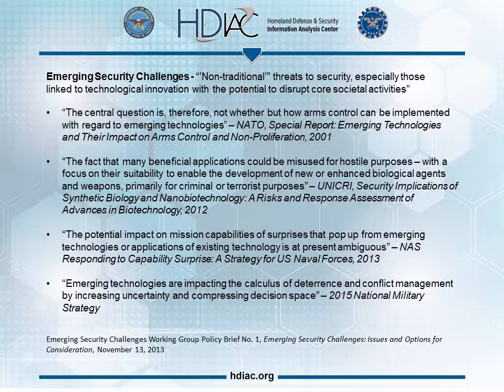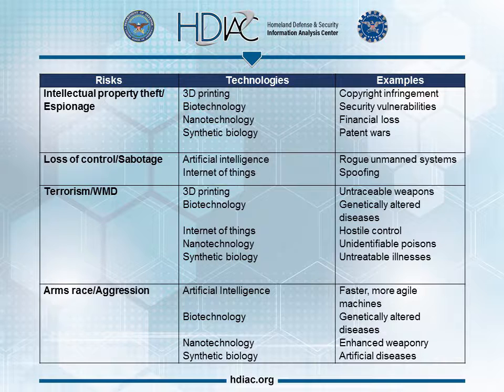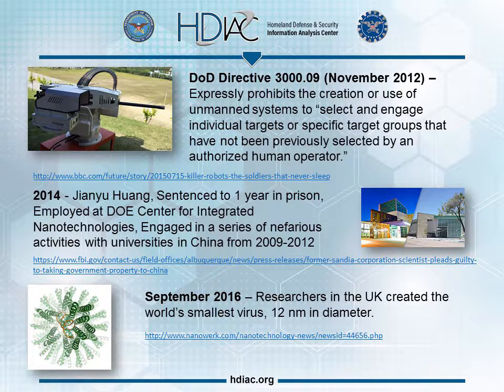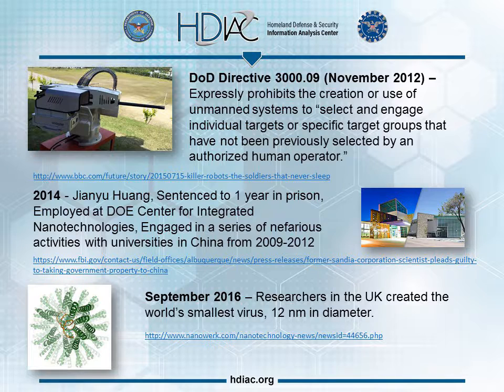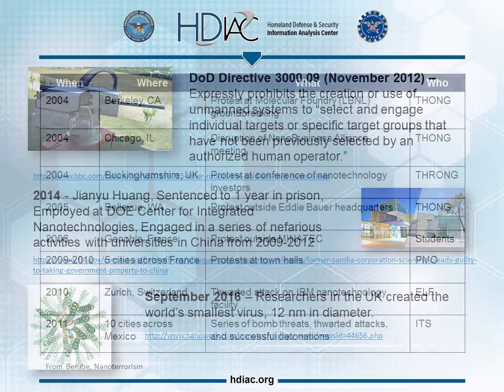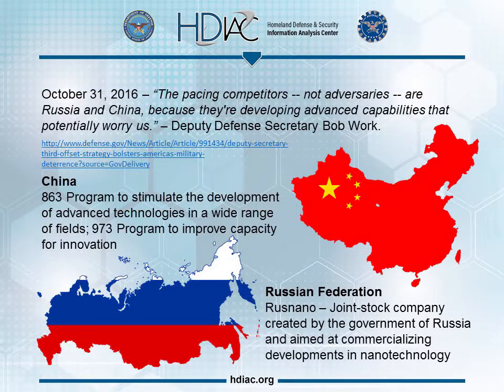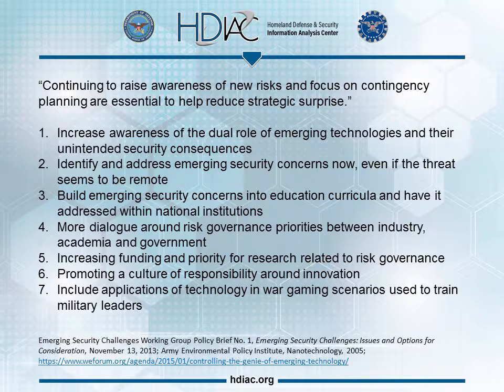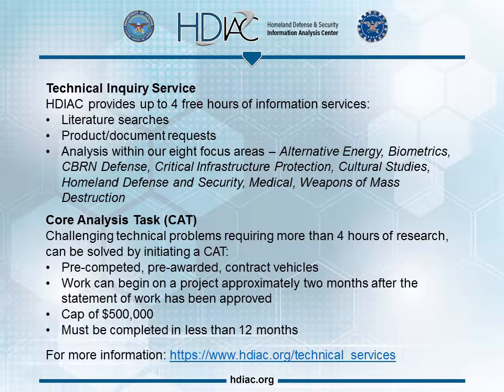National Security Risks of Emerging Technologies Webinar